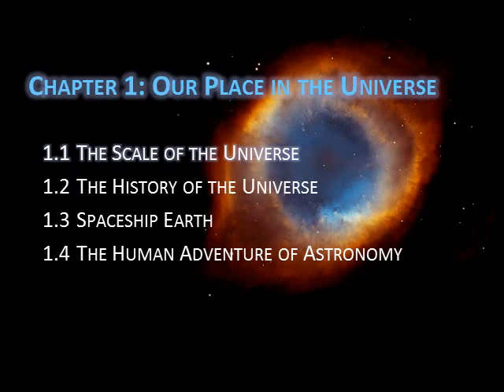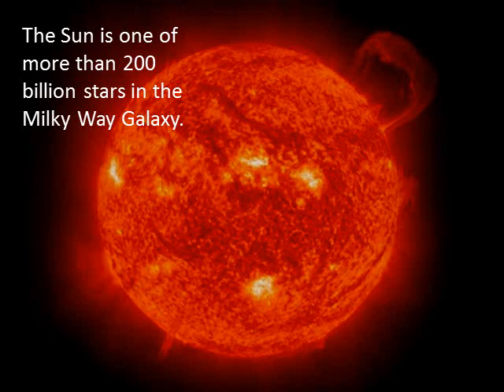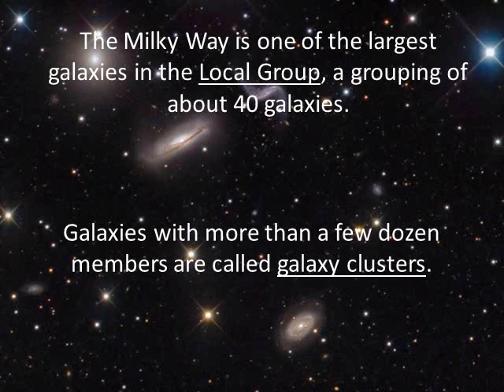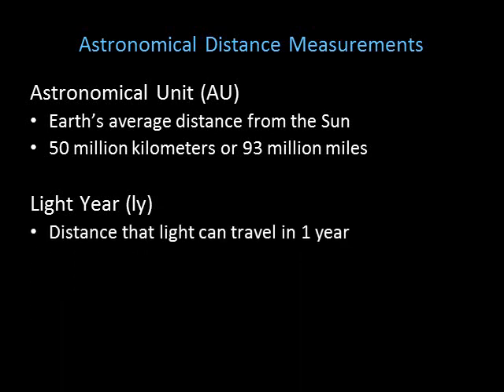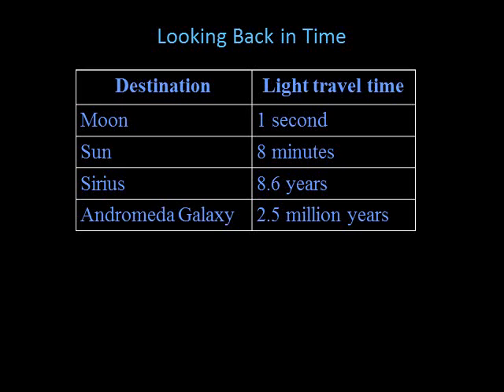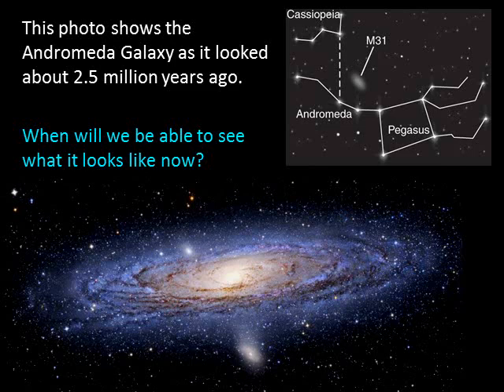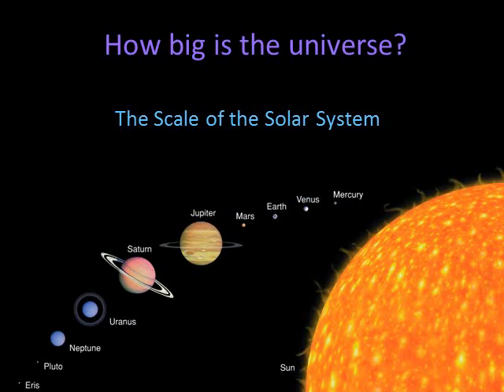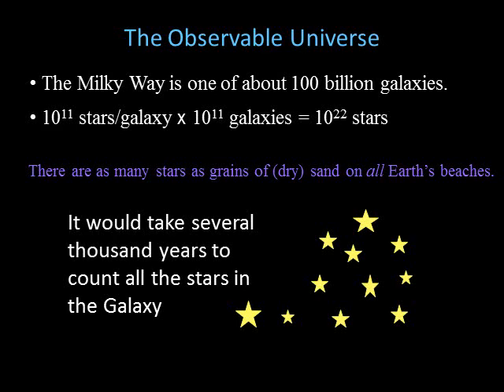Week1 / Lecture 1 : A Modern View of the Universe (Part I)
What is our place in the universe? How Big is the universe?